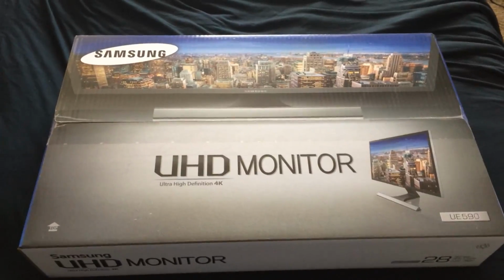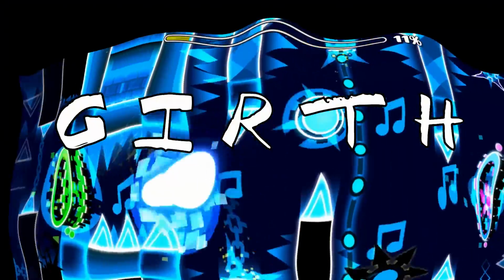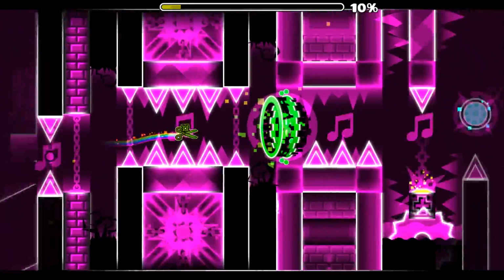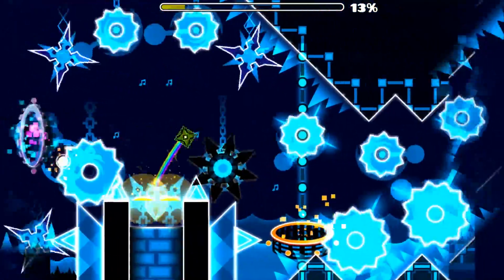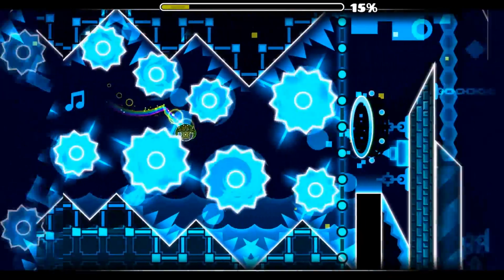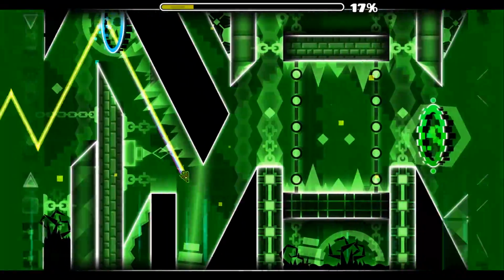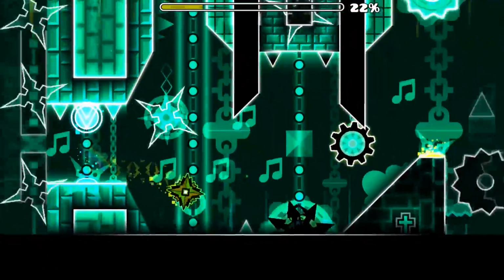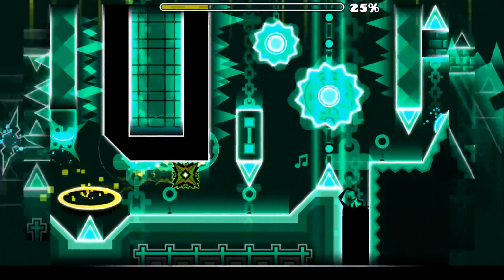144HZ HAS LESS GRAVITY! GD Science Episode 10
Honestly it's a meme on how long this episode took. Number of things contributing to that.

➤ My Discord Tag: Caustra#0436 (feel free to add me!)

➤ We monetize this channel for charity purposes.

- Caustra